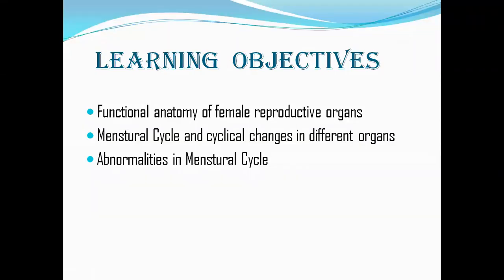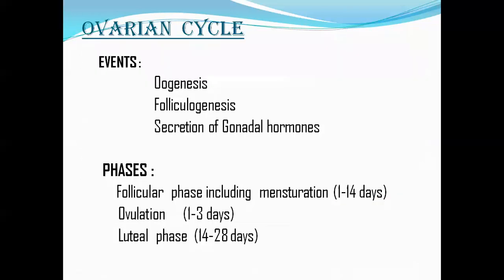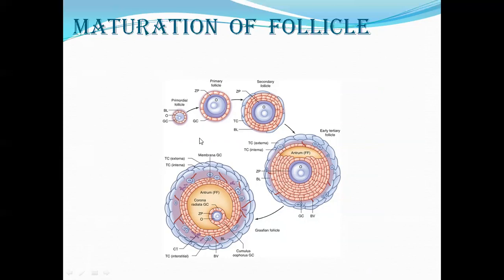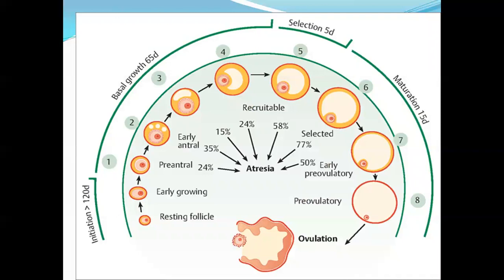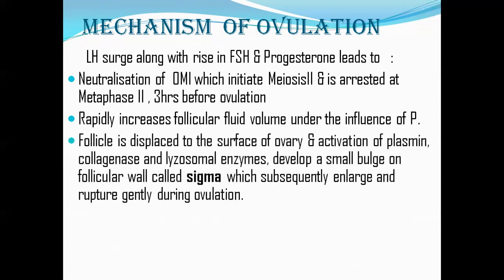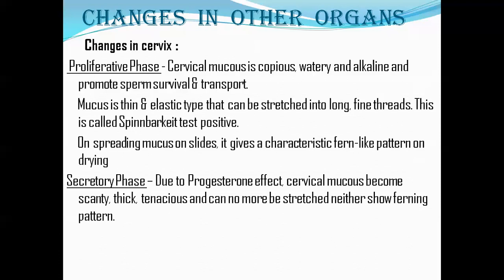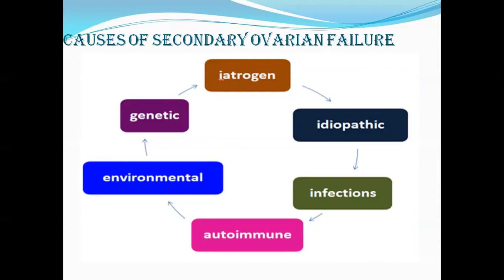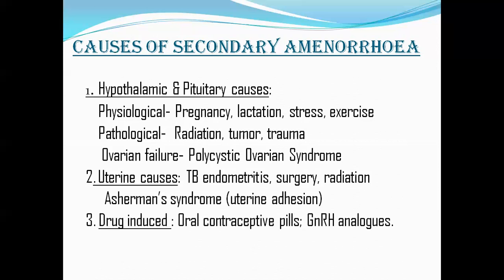session5 female reproductive system I